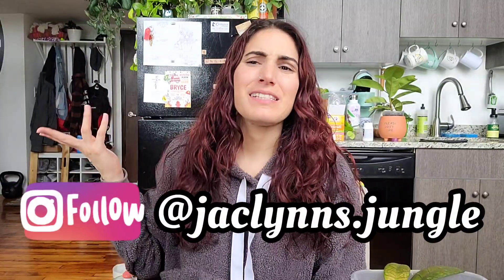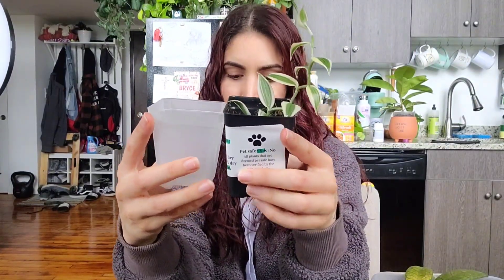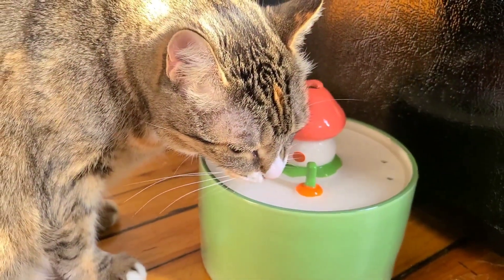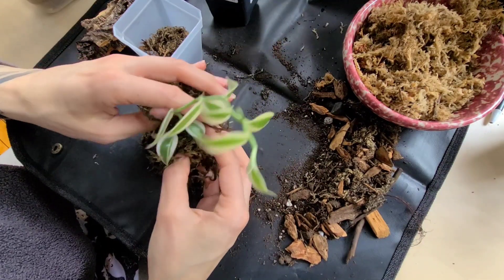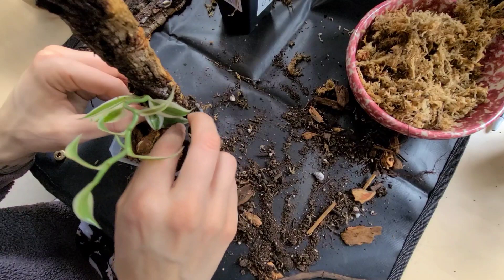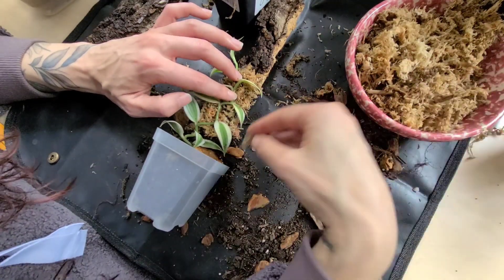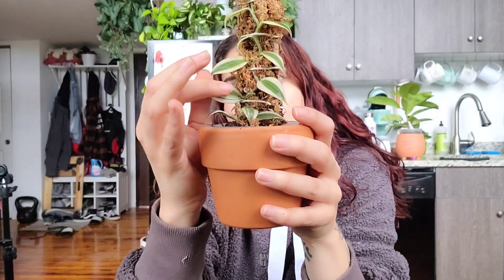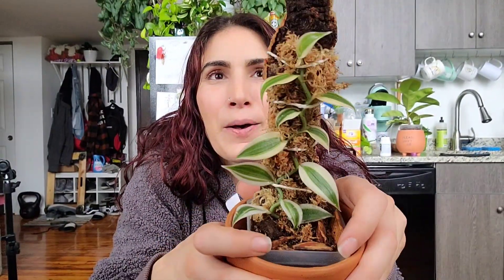Variegated Vanilla Orchid!! 🌱 repot with me & let's get it climbing!! + new kitty water fountain 🐈‍⬛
Become an official member:
YouTube.com/jaclynnsjungle/join

2. SHOP
Treleaf Trellises and Plant Stakes 🌱

3. DONATE to help me continue to make content for you, anything is appreciated 💕🙏🏼

Repotting Mat
De La Tanks

I own the rights to the music in this video ❤